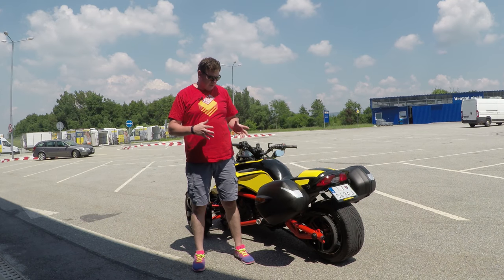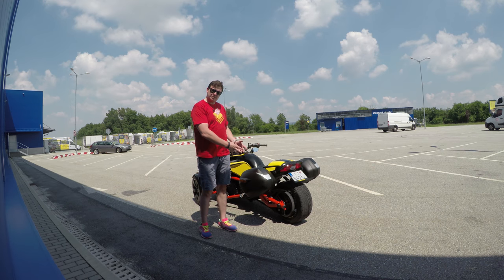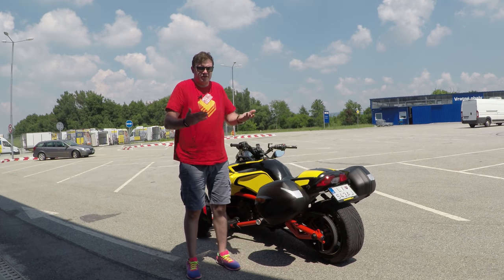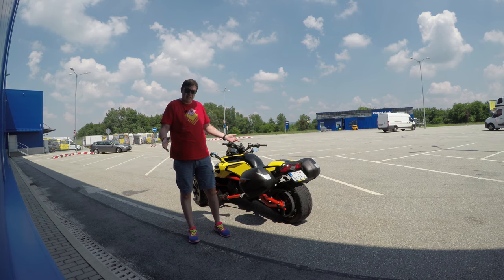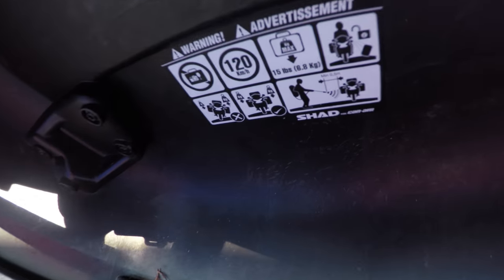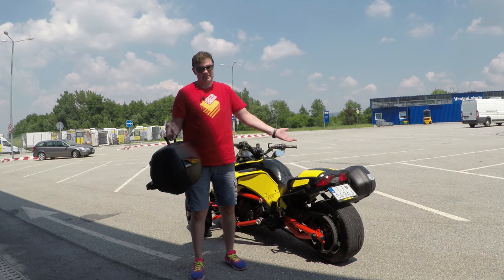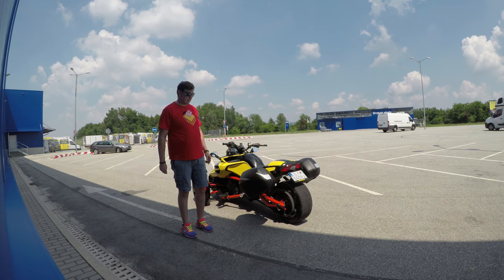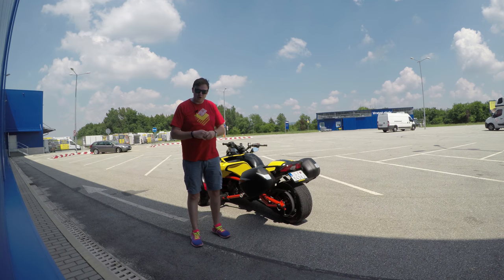SHAD saddle bags, Can Am Spyder vs Cross Country saddle bags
In 4 seasons I have been riding 2 seasons with with BRP Can Am Cross country saddle bags and 2 seasons with SHAD saddle bags. Here is my honest opinion about them and also the reason why I am riding with Shad saddle bags now.

my bYke: BRP CanAm Spyder F3s, 2015, Rotax engine 1330cc, K&N Filter, Wilbers Shocks, Lamonster pipe, Bajaron Swaybar, Akrapovic Exhaust, ECU Upgrade/remap, Shad saddle Bags,

Drone Video: DJI Mavic Pro